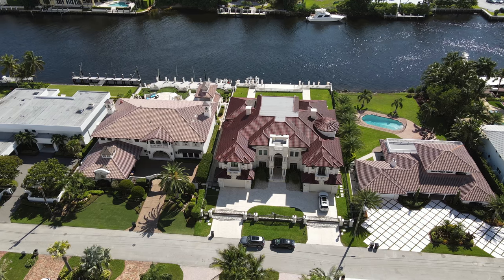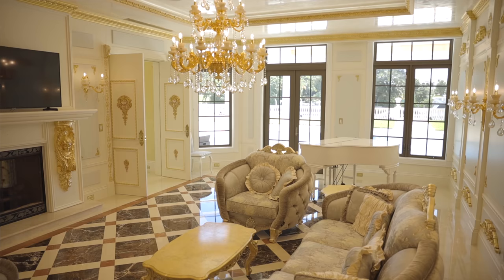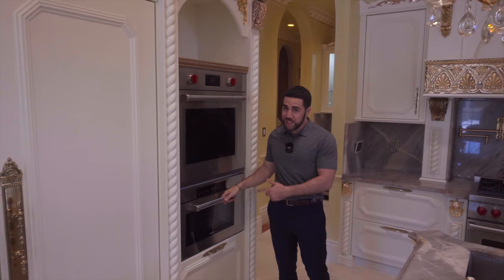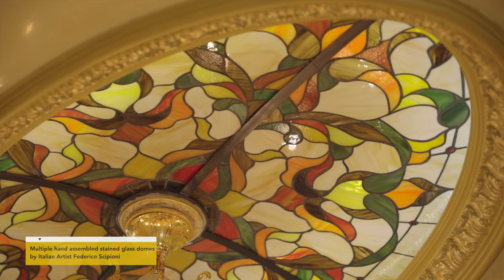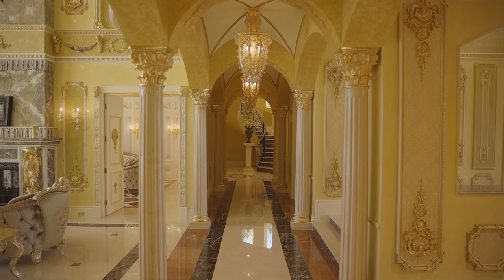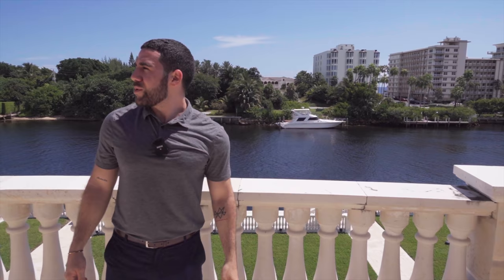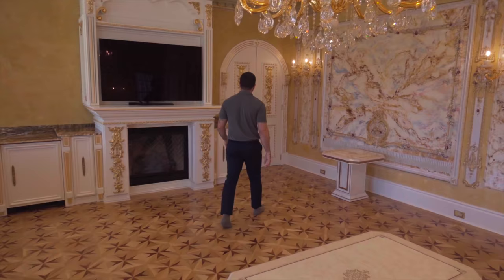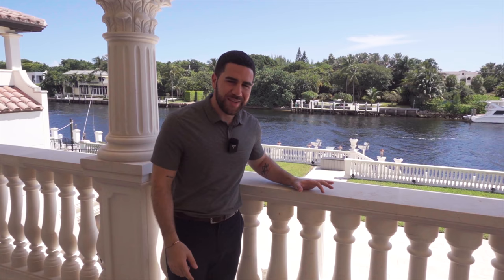INSIDE THIS $12,999,000 CASTLE ON THE WATER! COVERED IN 24K GOLD LEAF!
Equipment used:
Camera Gimbal

Listing Broker / Agents
One Sotheby's Int'l Realty

Michael Clouston
Chad Bishop

Waterfront Palace in Lighthouse Point! This 7 bed, 9 bath mansion with a 100ft deck will take your breath away. A modern interpretation of the classic European style, inspired by the Hermitage Museum of St. Petersburg. Hand-cut Jerusalem marble covers the entire outside, hand-carved marble pillars, & stunning views. Inside walls & ceilings made with Venetian plaster, applied by hand by the late Gregory Slyuta. Stunning hand-assembled stained glass & imported marble floors. Chandeliers & sconces with embedded Swarovski Crystals & 24-carat gold leaf in every room. Control4 audio-visual system & Light system, Lochinvar water heater, NuTone central vacuum, A wine room, multiple wet bars, top-of-the-line appliances & equipment, and Phylrich fixtures. Excellent location, this home is a must-see!